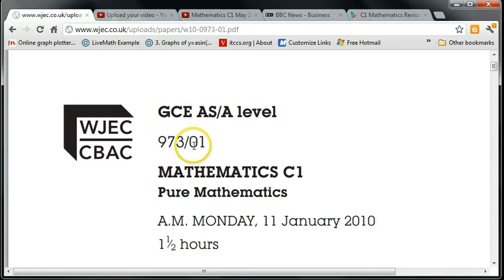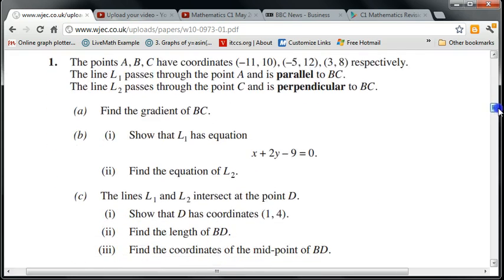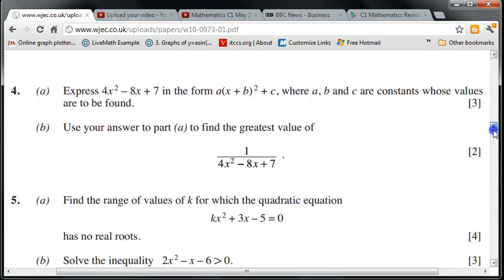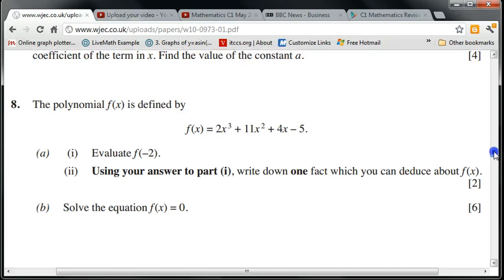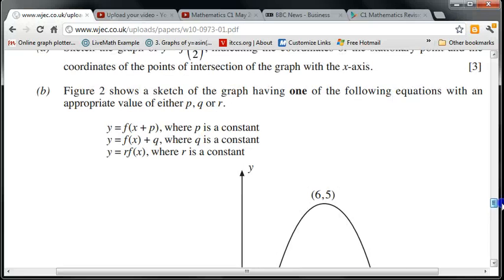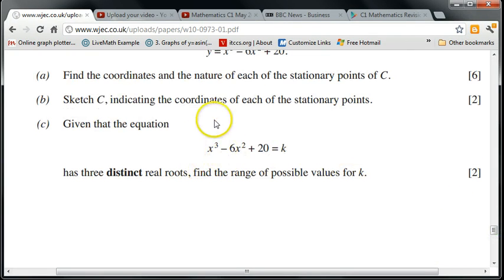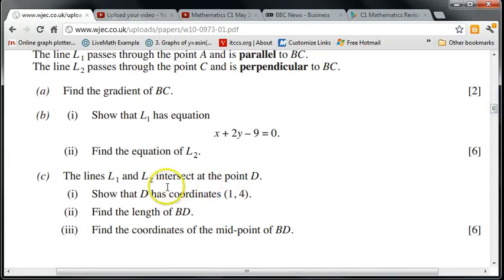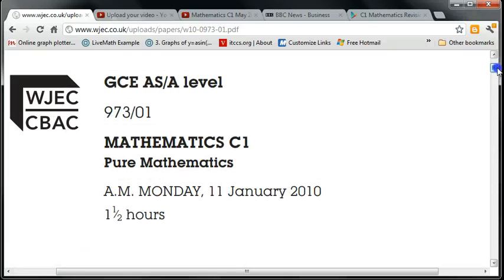Mathematics C1 January 2010 Q0